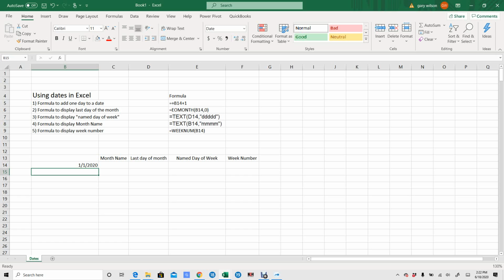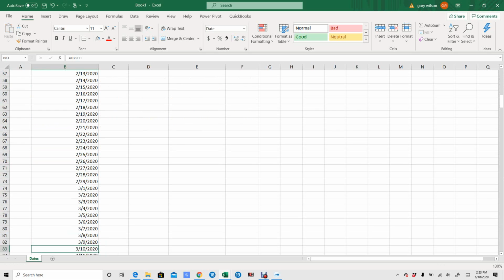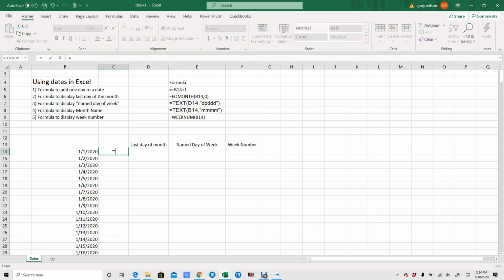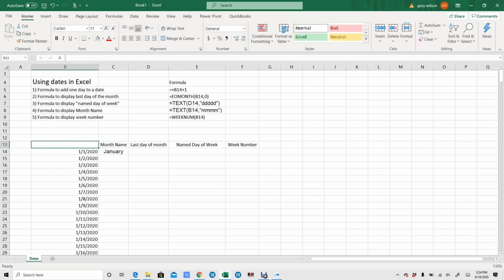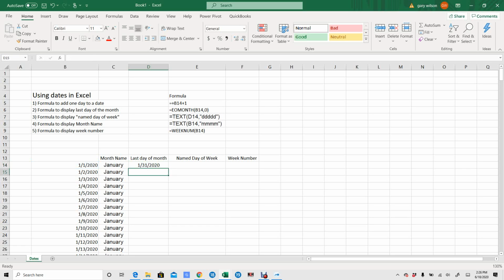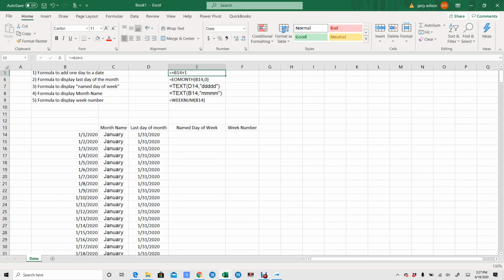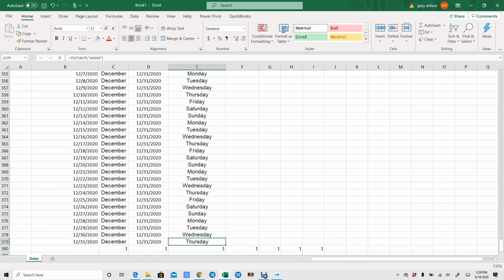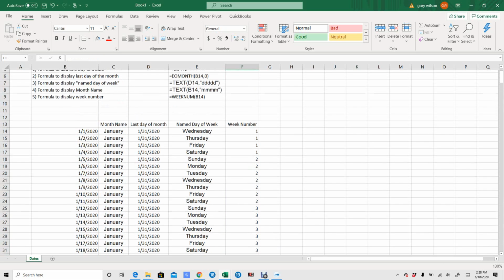Using Date Formula's in Excel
Sample ways to use Date Formulas in Excel